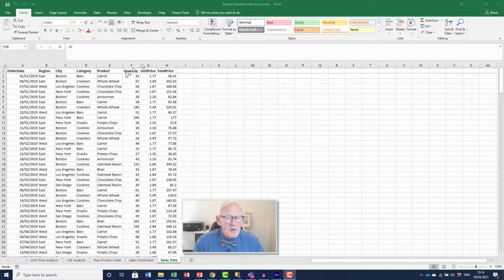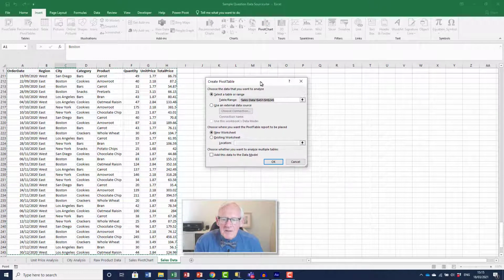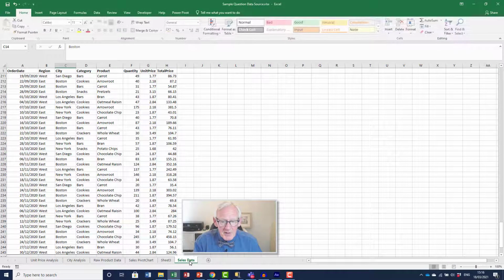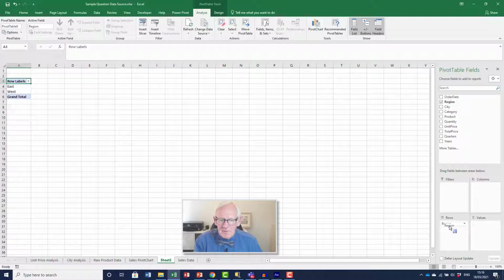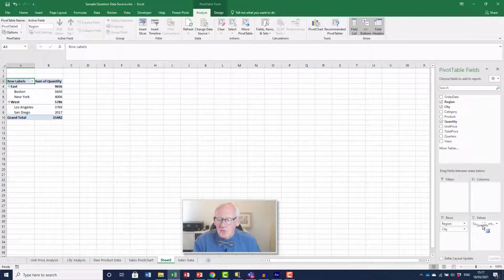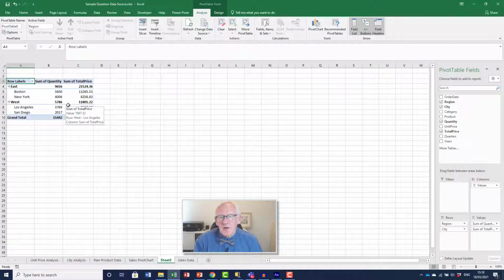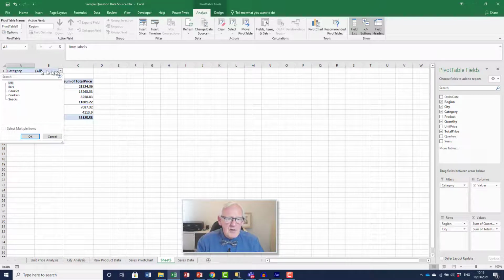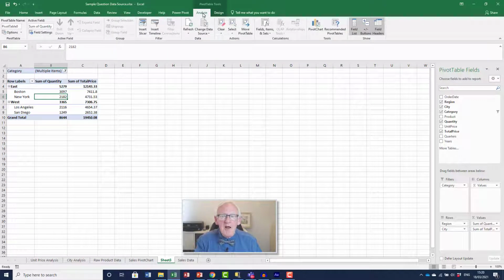Create Pivot Tables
Learn how to create a pivot table from scratch. Understand what Pivot Tables are. Understand the concept of PivotTable fields. Learn how to manage the PivotTable field list. Learn how to use the PivotTable field dialog to create a PivotTable. Prepare for Excel Expert Certification.